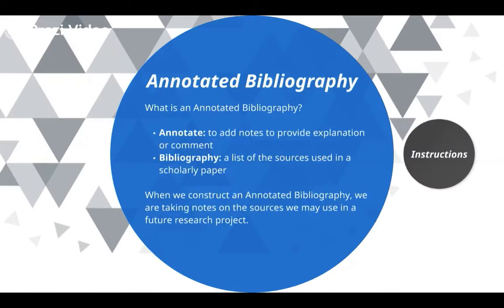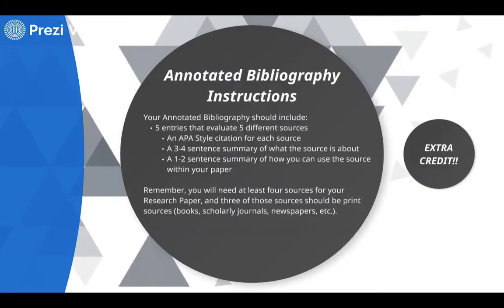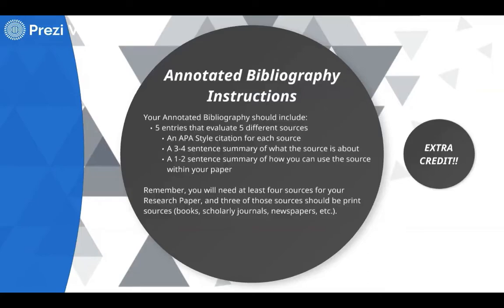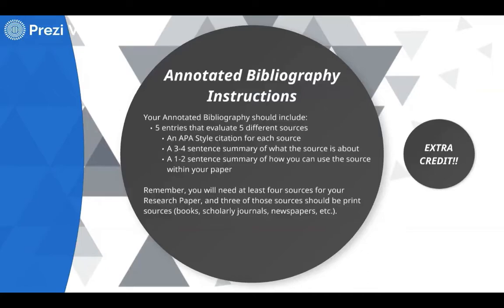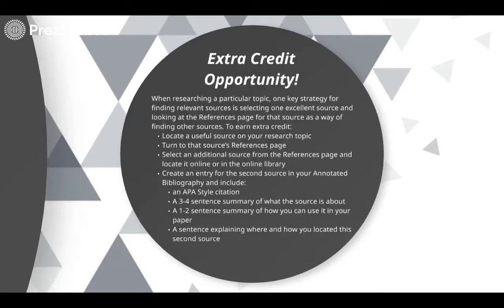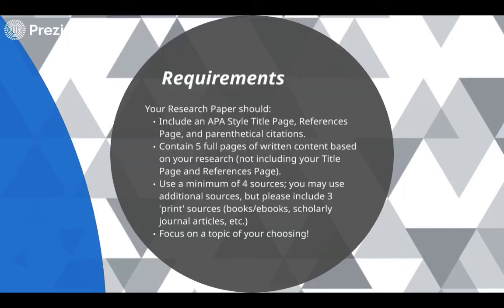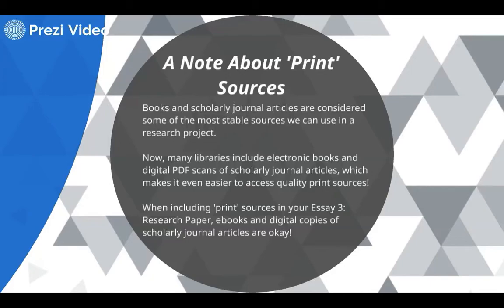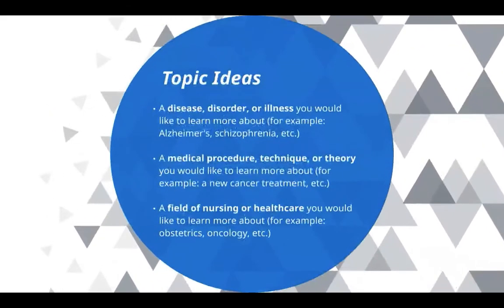ENG101 Essay 3 Research Paper Assignment Instructions